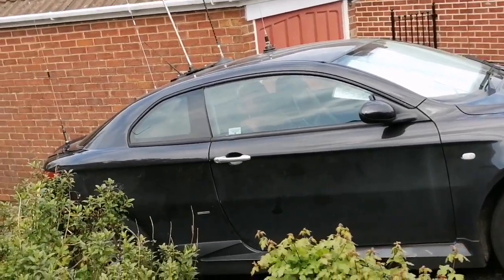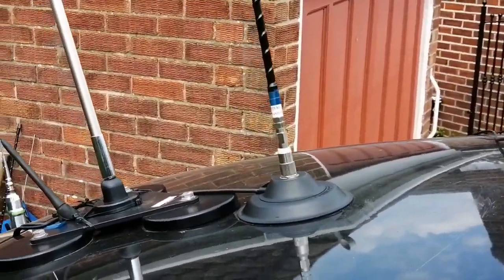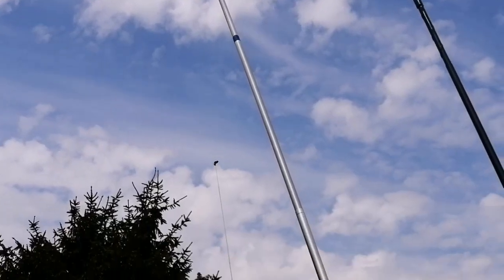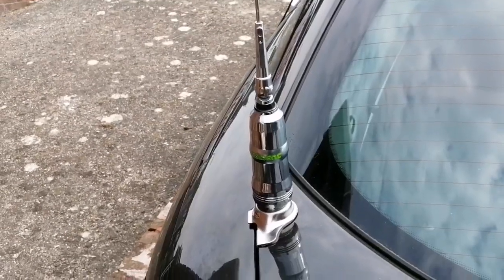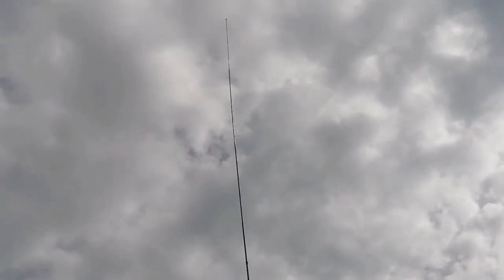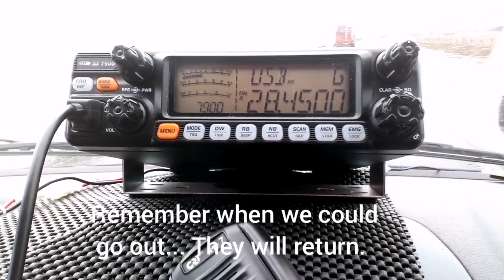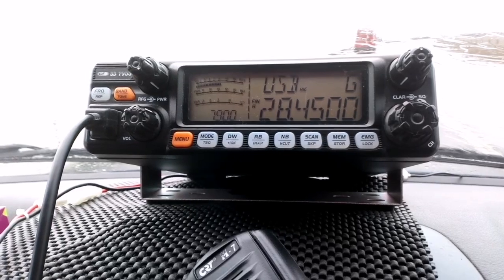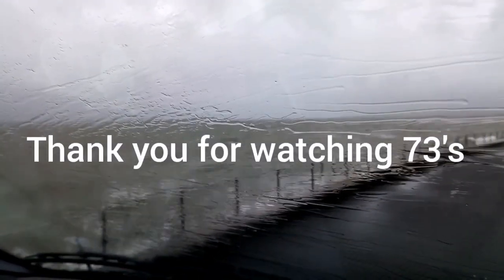Enthusiastic Steve getting ready for post self isolation: Mobile Antenna's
A quick video overview of my car antenna mounts, what can be achieved with a relatively small car. Texas 1800, ampro, 4m, 10m 11m Charlie tango, ham, amateur, mag mount, cb, mfj, get ready to go out and play radio.